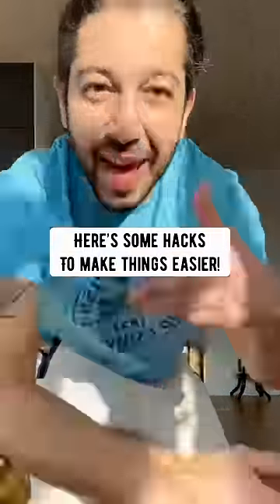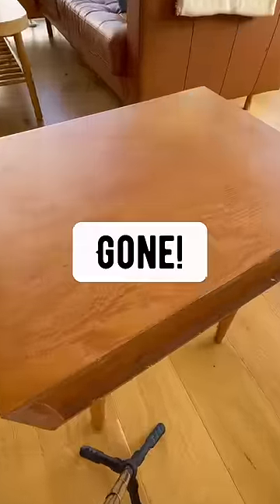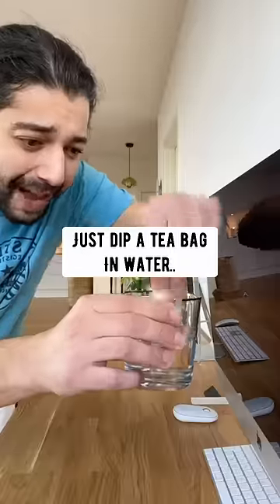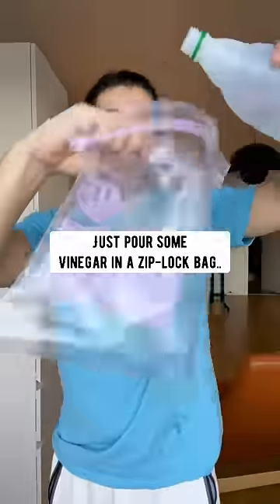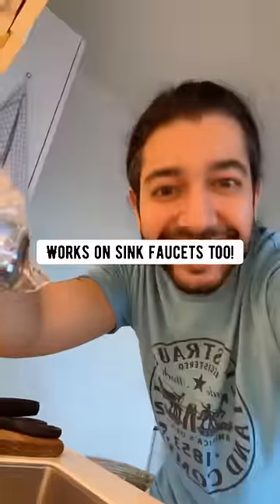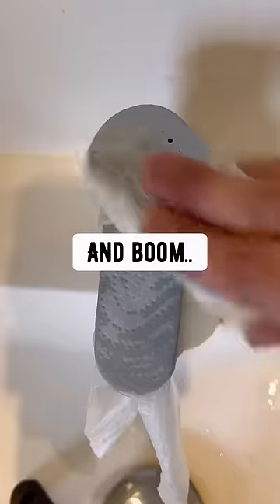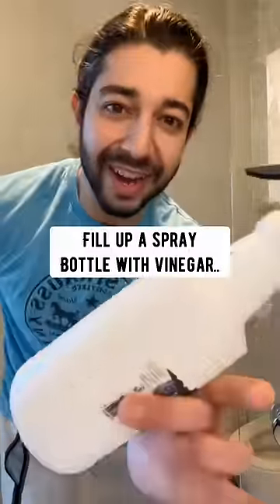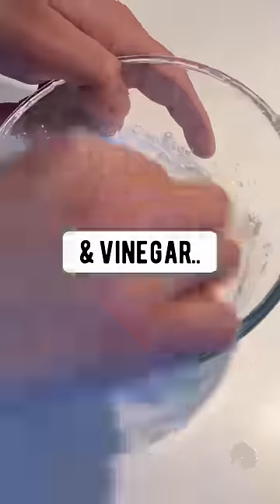Cleaning Hacks | creative explained